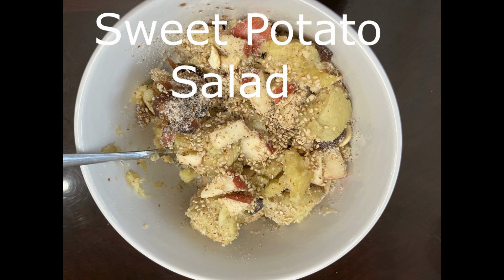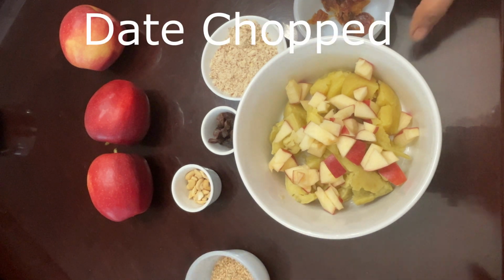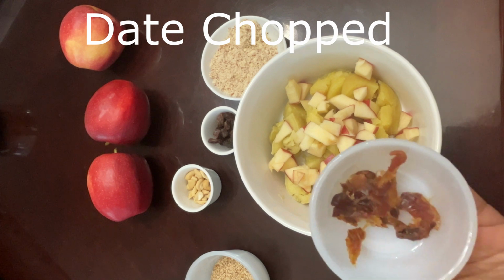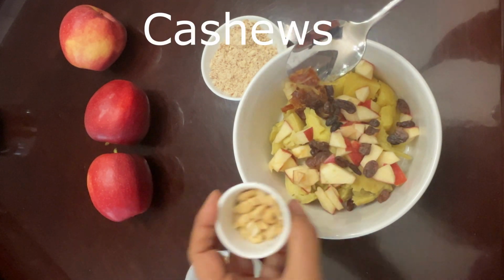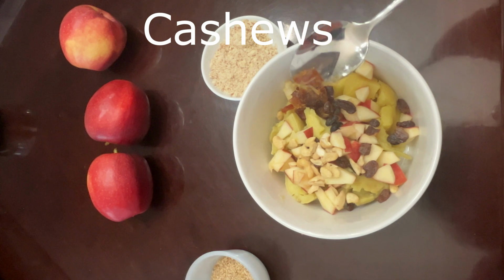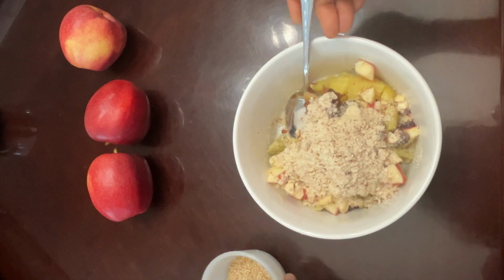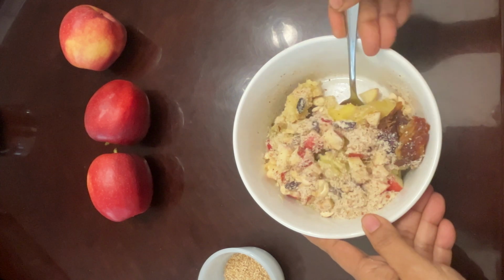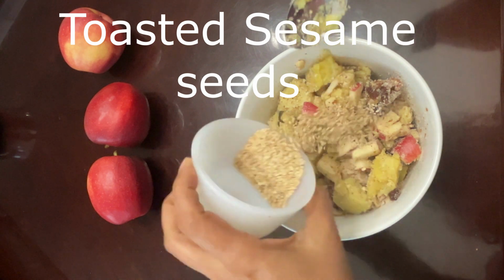How to make sweet potato Salad| Ekadashi Sweet Potato Salad |Vegan Sweet Potato Salad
ekadashi sweet potato salad
vrat salad
navratri sweet potato salad
vegan sweet potato salad